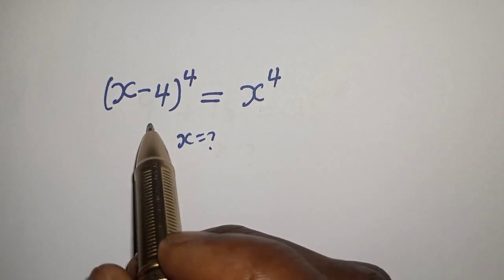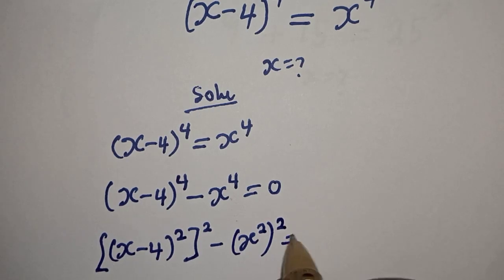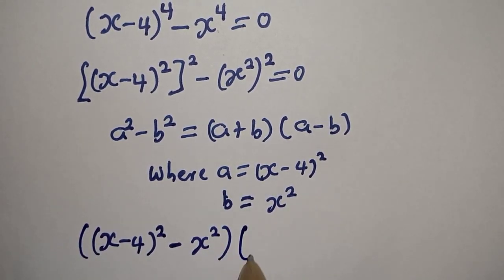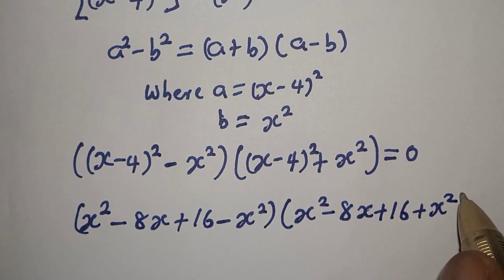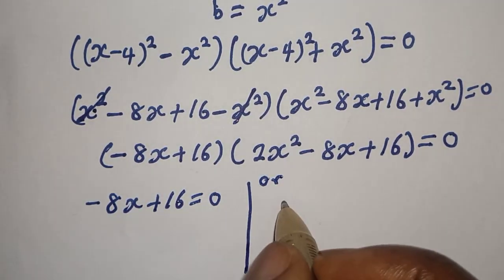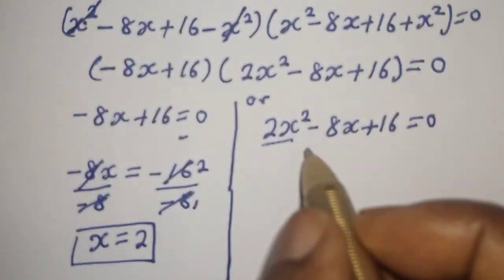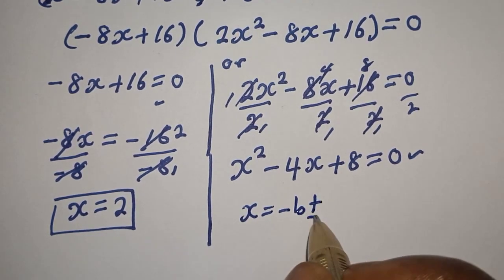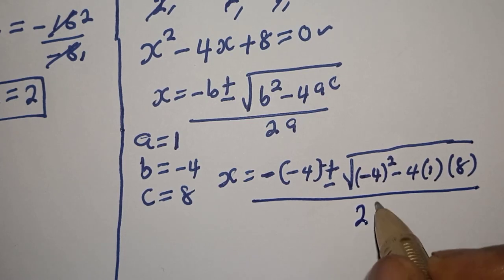A Beautiful Algebra Problem...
Hello Everyone👩‍❤️‍👨👩‍❤️‍👨👩‍❤️‍👨